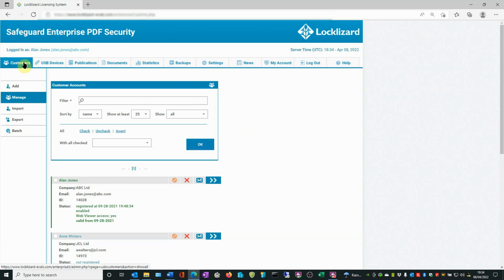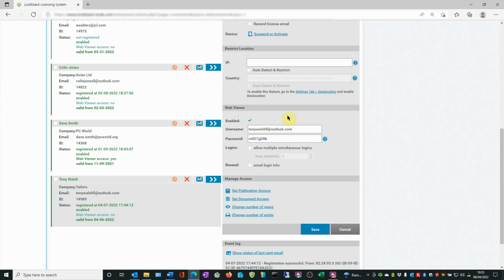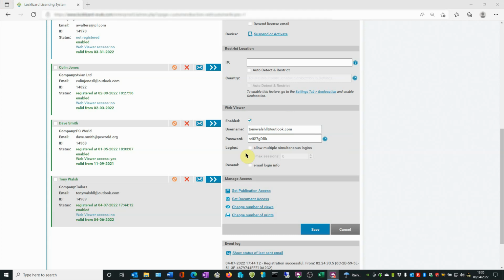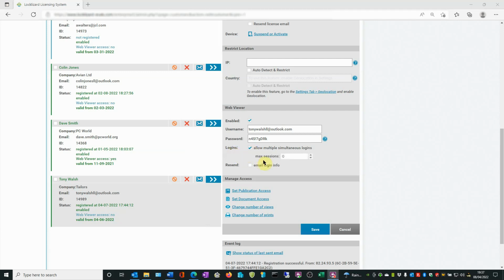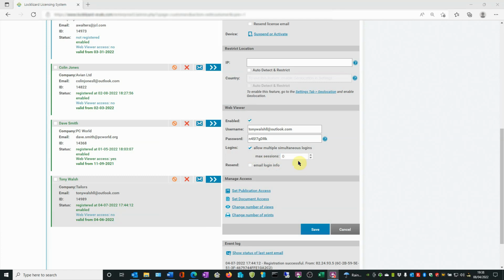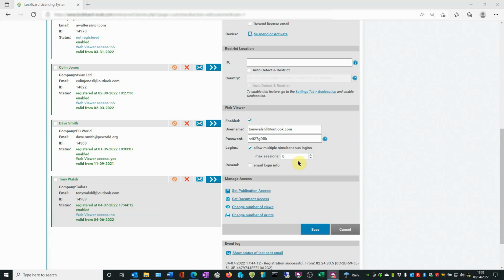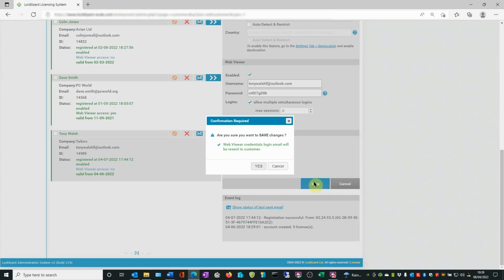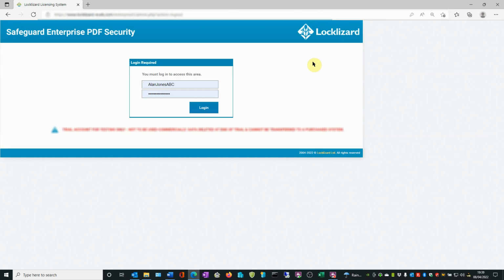How to assign Web Viewer access to a user so they can view Protected PDF files in the browser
How to grant users access to Safeguard Web Viewer.  By granting access to the Web Viewer, users can view protected PDF files in the browser instead of installing software on their device.